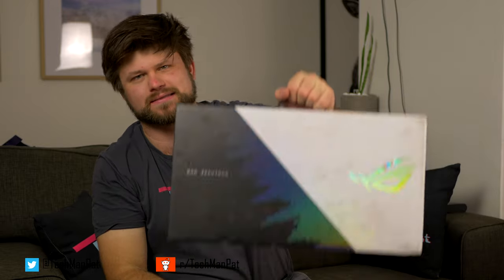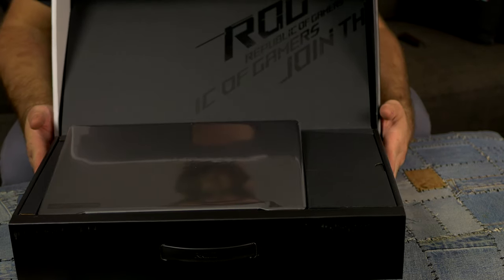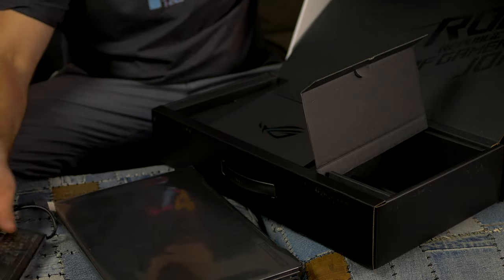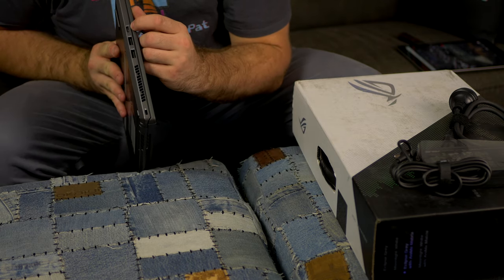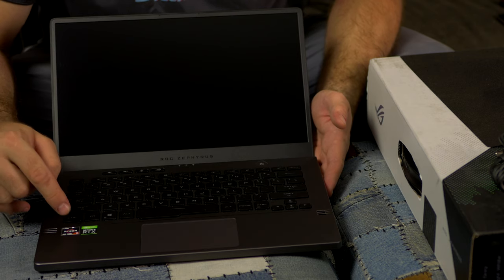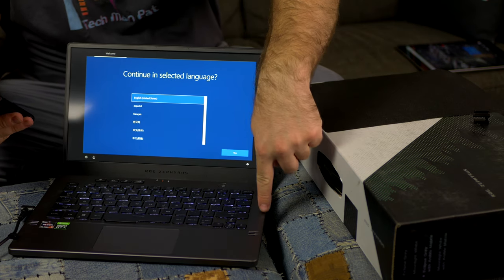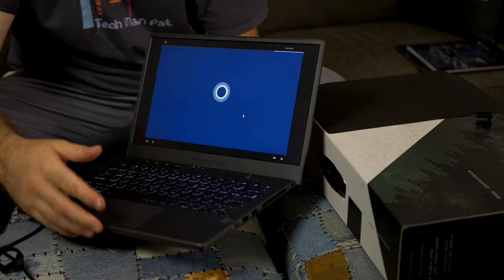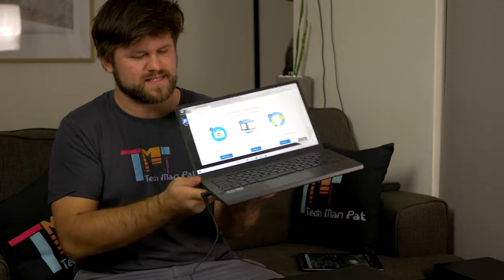ASUS ROG Zephyrus G14 | Unboxing & Overview | TechManPat